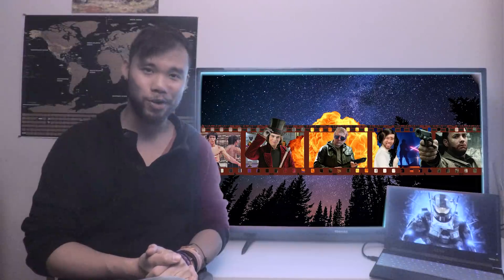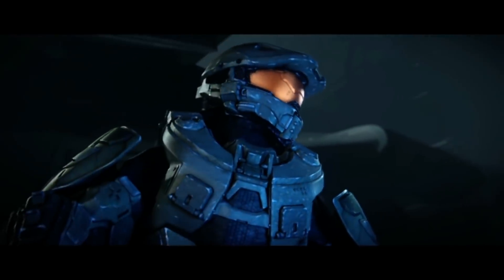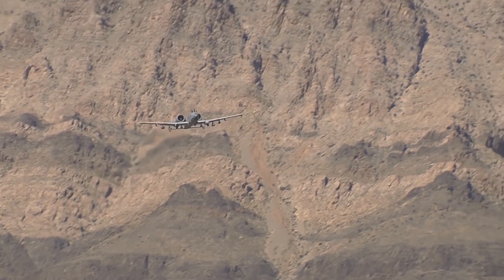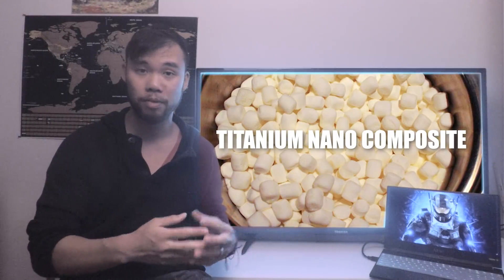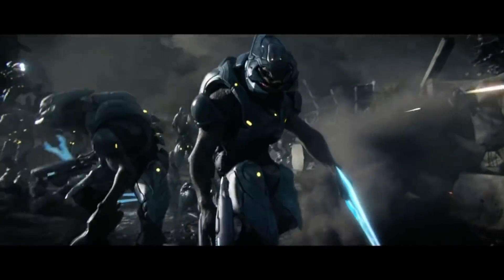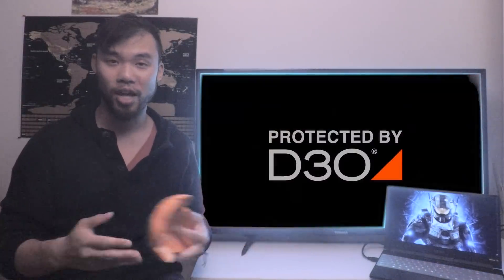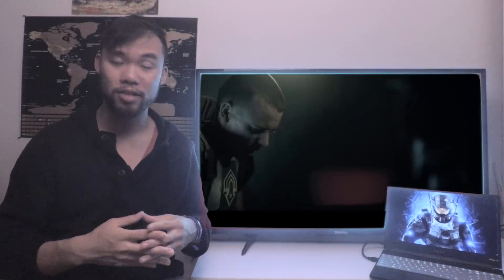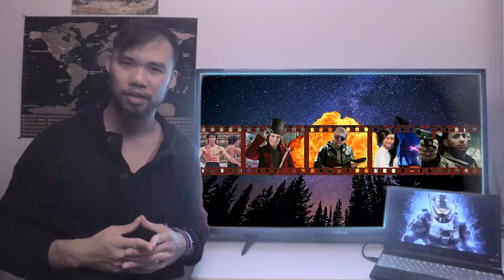Can We Build Halo SPARTAN ARMOR? PART II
We continue our examination of the Halo Spartan MJLONIR armor and determine how close we are to creating this type of armor. This time focusing on the Titanium alloys, nanocomposites, hydro static gel and Bio foam.